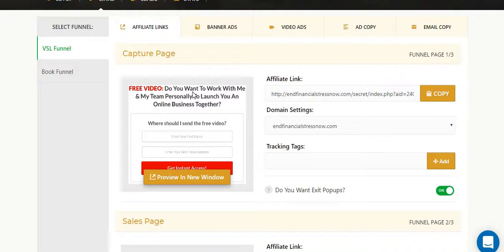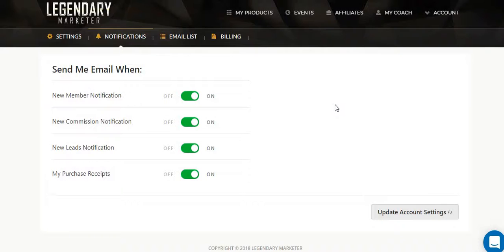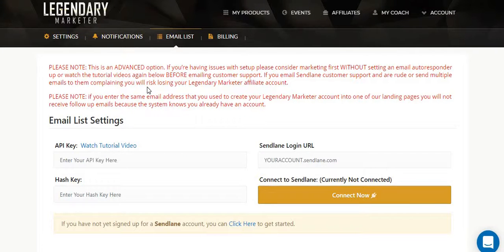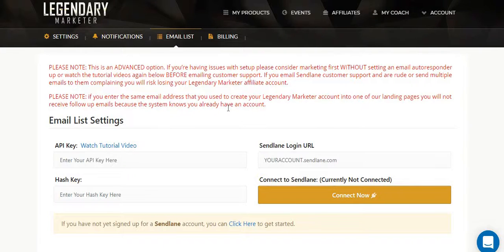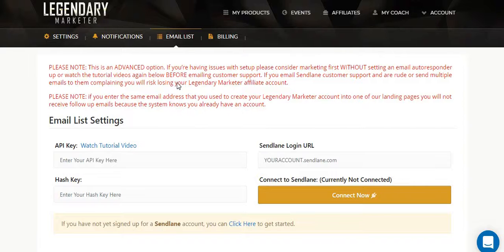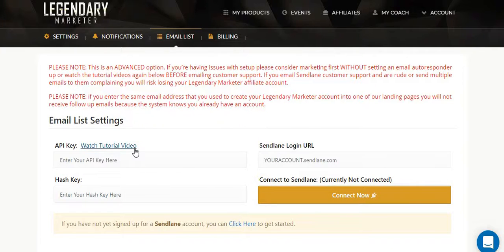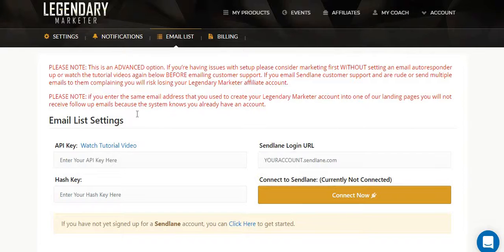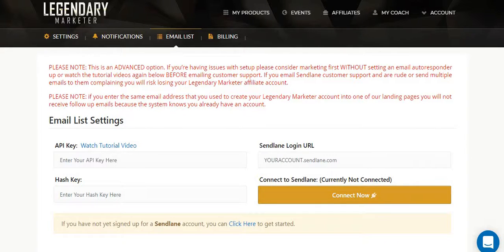Legendary Marketer Tutorial # 4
Marketer Assassin where I help people reach their online money making goals and strive to help people learn the tricks and methods to get around costly and uncomfortable situations.

IF you are NEW to legendary Marketer/

Get an opportunity of a lifetime to learn how to effectively make money online with this educational platform designed to teach you how to become a better online marketer and how to make money with Legendary Marketer.